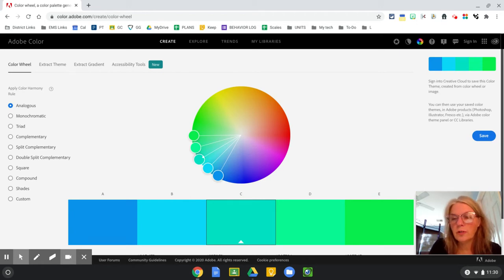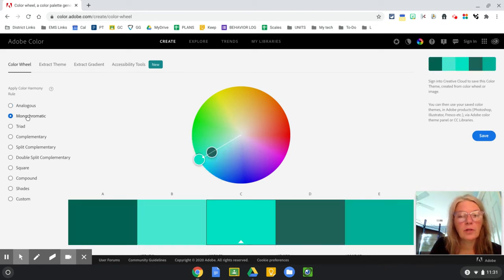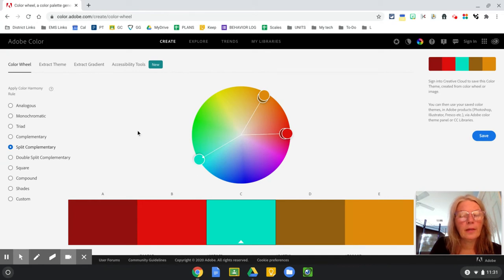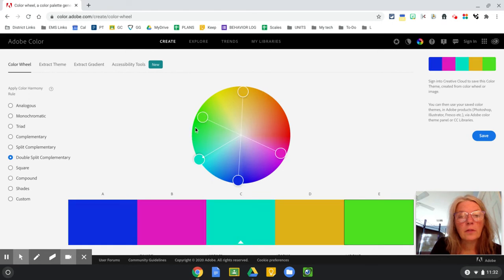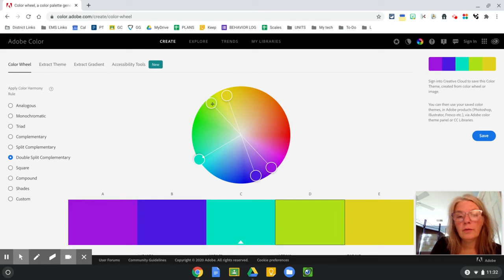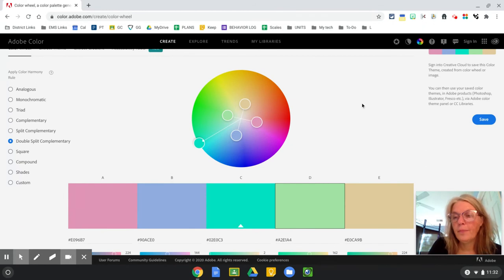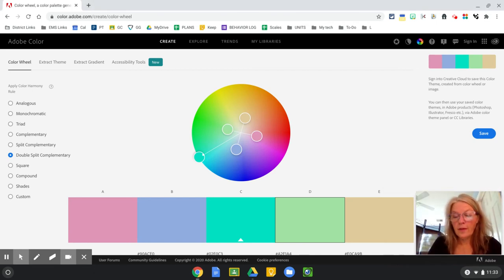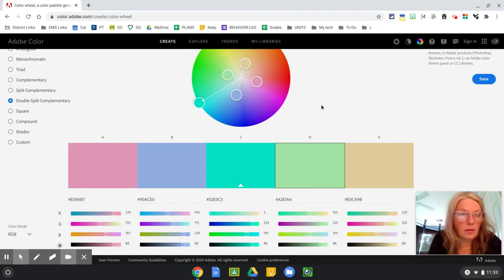How to use the Adobe Color Tool